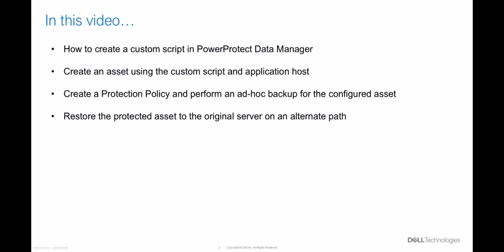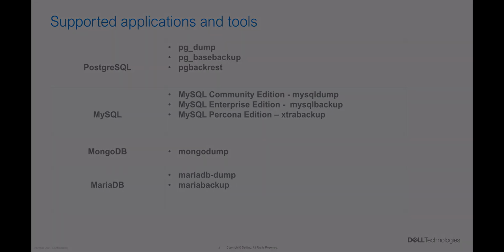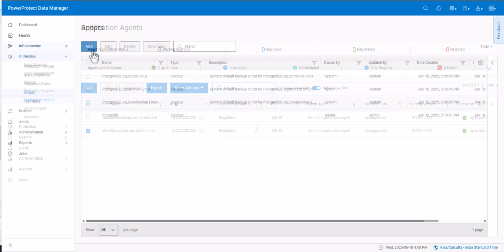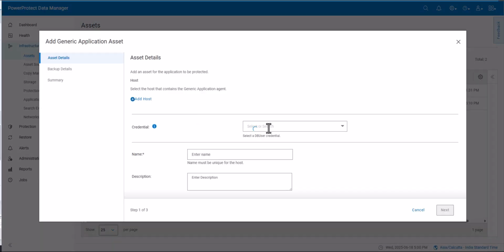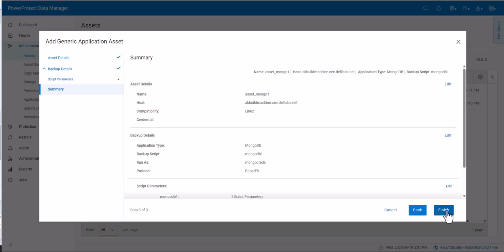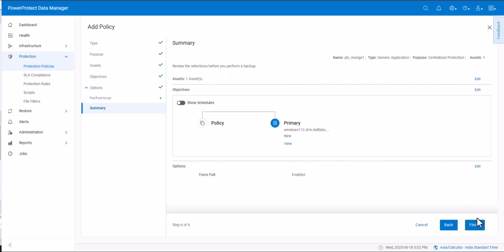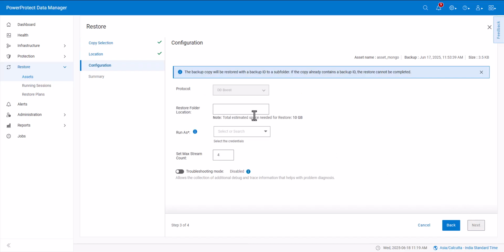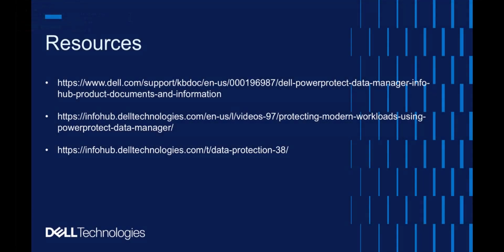Protecting Modern Workloads using Data Manager: Generic Application Agent with Custom Scripts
Video demo on Generic application agent custom scripts to protect modern application workloads like PostgreSQL, MySQL, MongoDB and MariaDB.